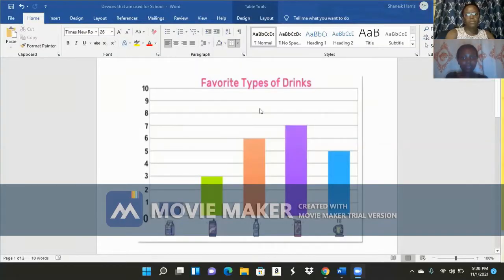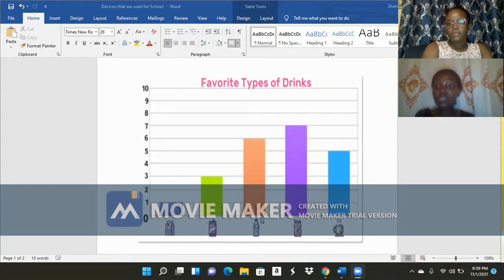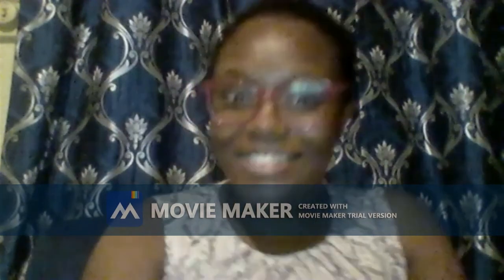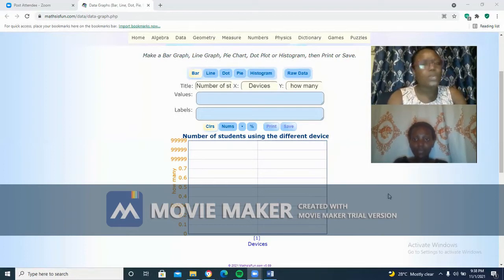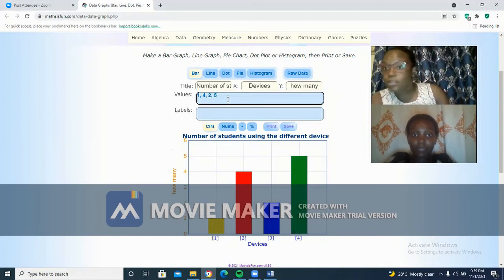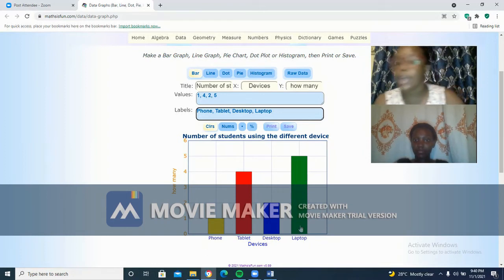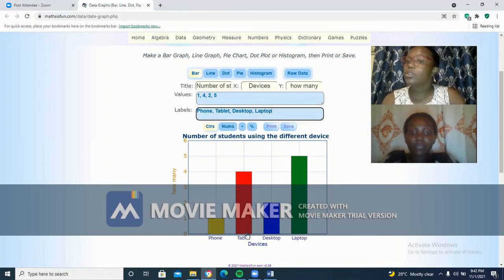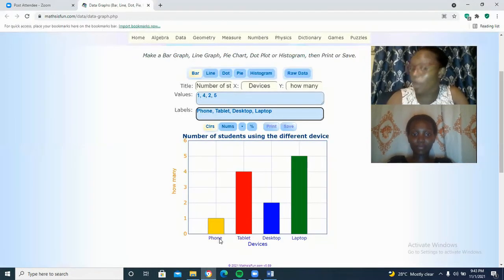How to use the Online Bar Chart for Grade 1 Students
This video teaches children how to use the online bar chart to collect data